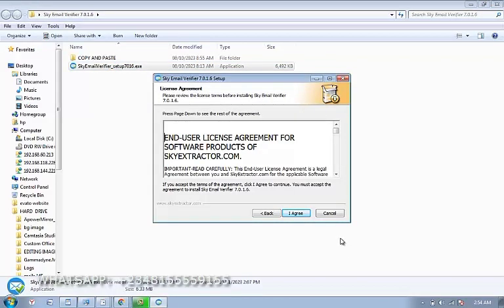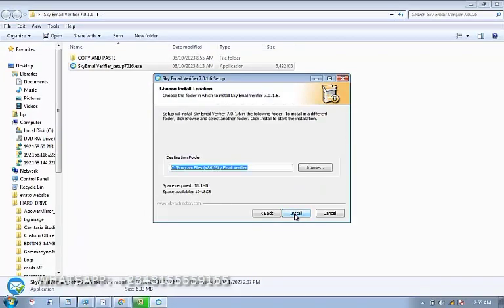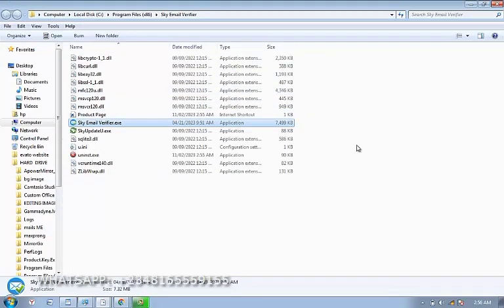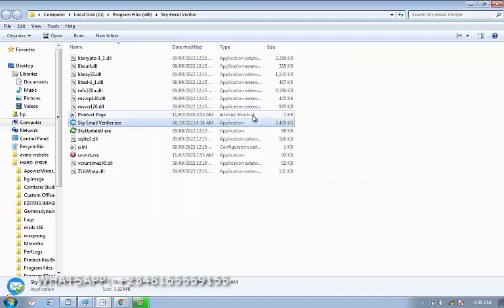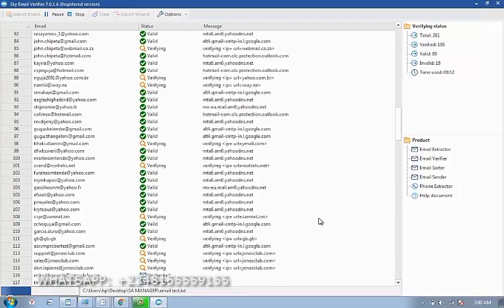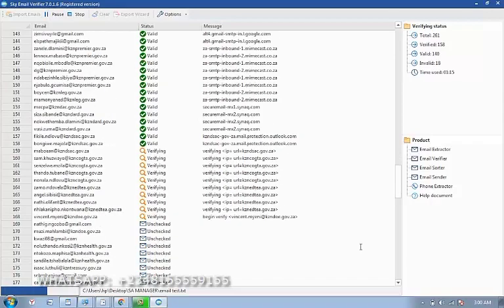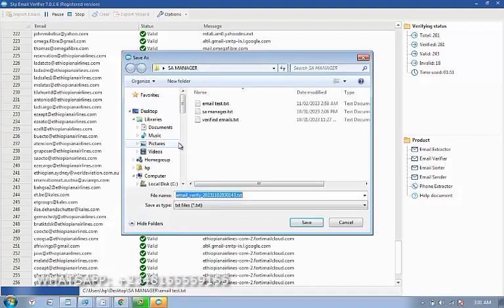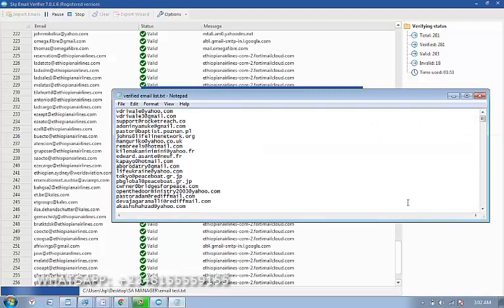How to verify email list - Download and install sky email verifier in the discription below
In this video you will learn how to install sky email verifier and how to use it.
We provide Fast, Efficient and Easy Email verification software to help you winning the business.